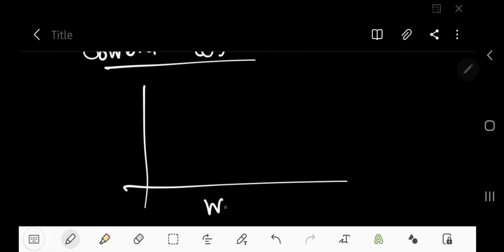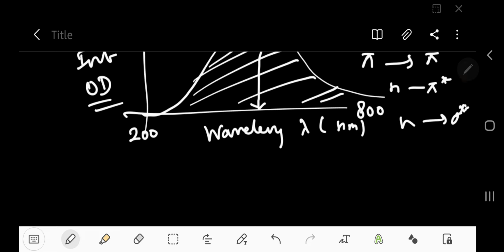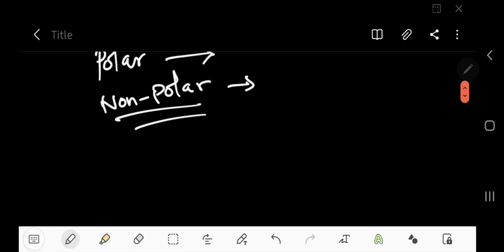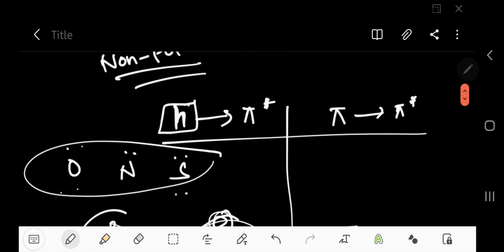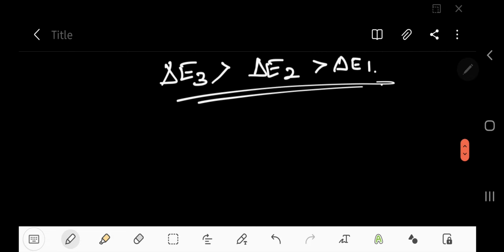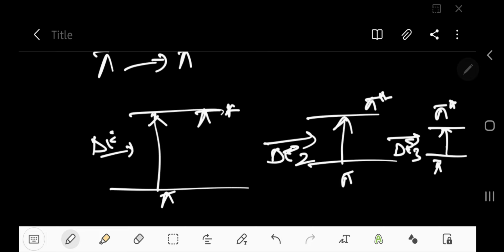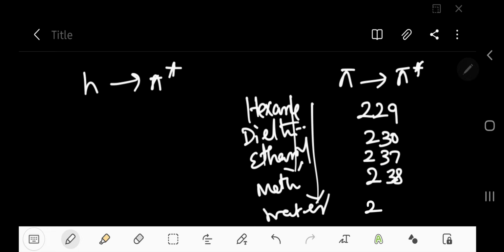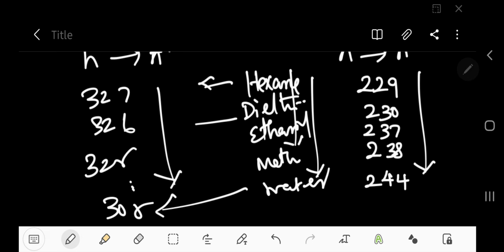Solvent effect on Absorption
Analytical Techniques in Biotechnology
BTech Bioengineering- Semester 3